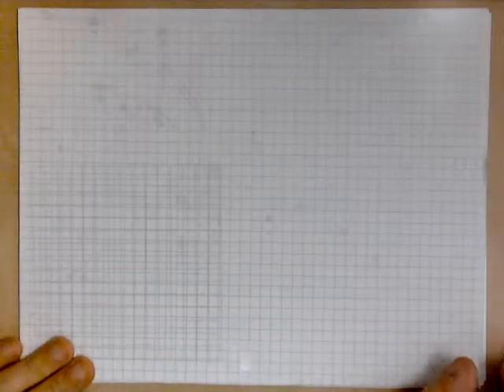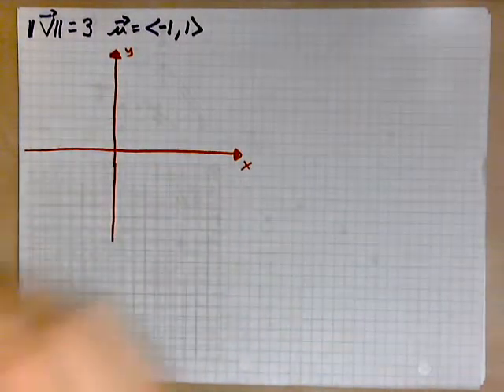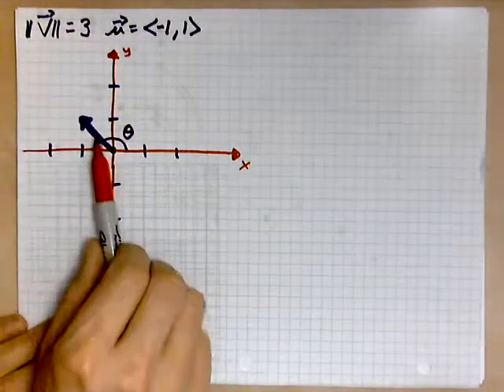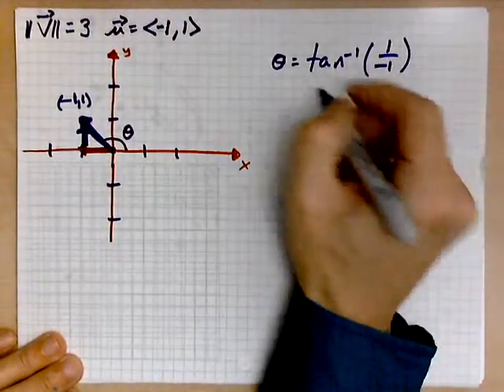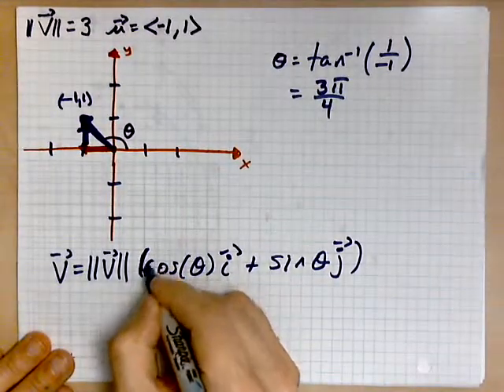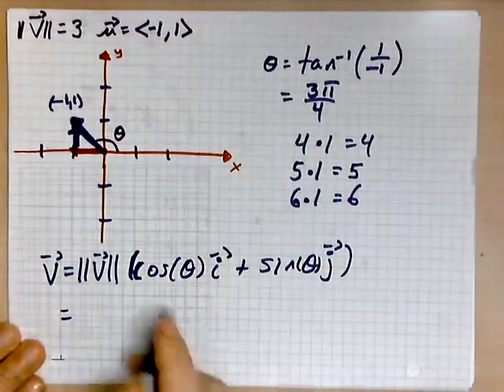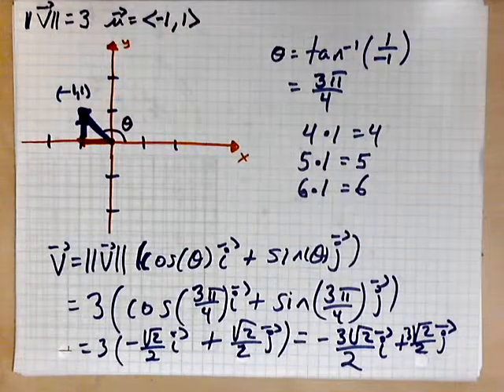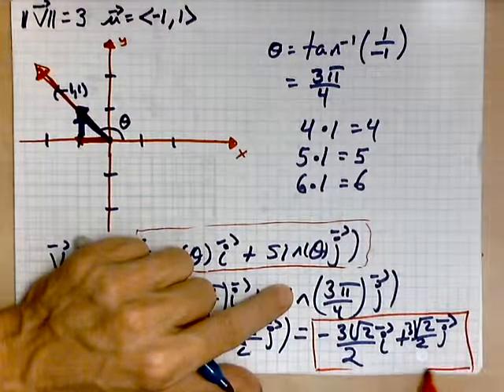virtuallymath.com: fining a vector from an angle and a length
In this video you learn how to find a vector given its length and the angle it makes with respect to the positive x axis.